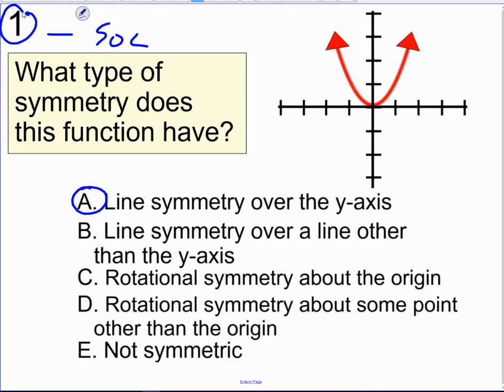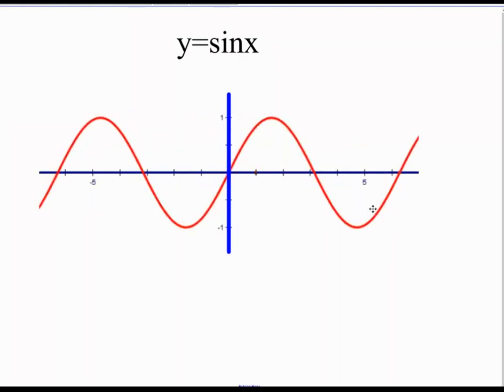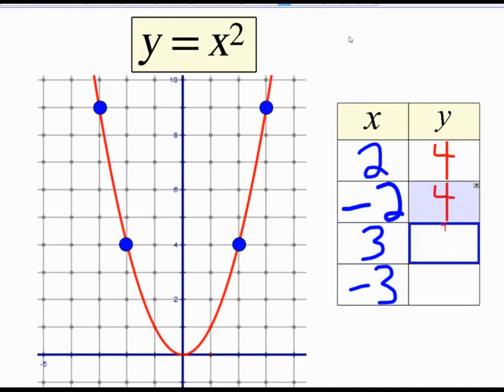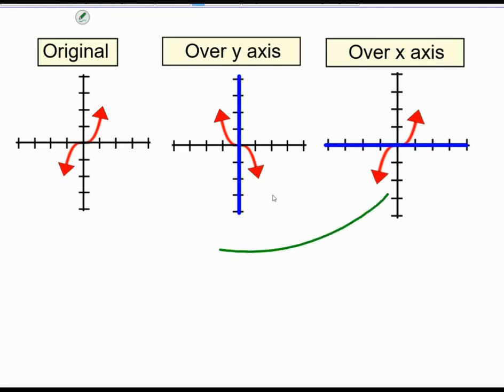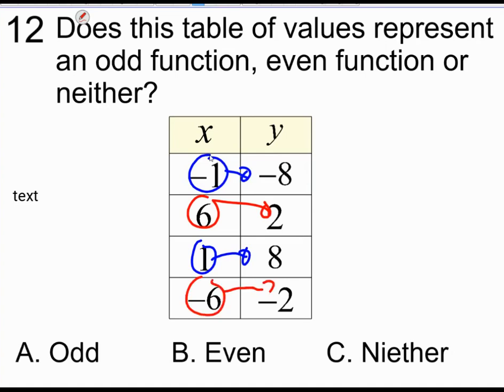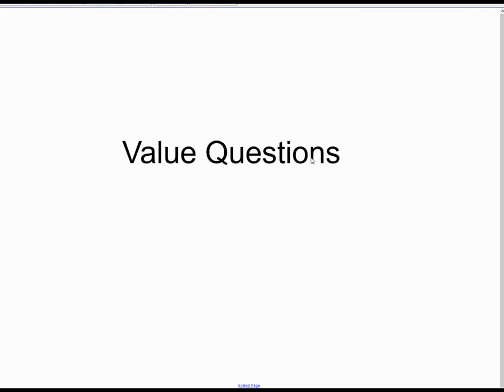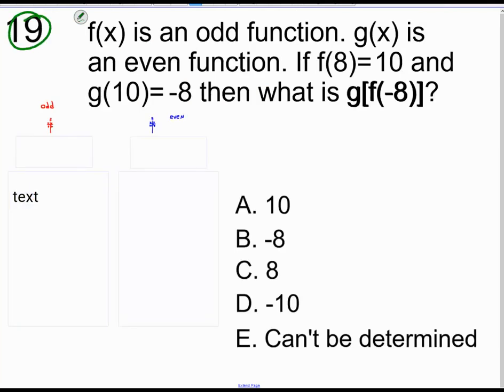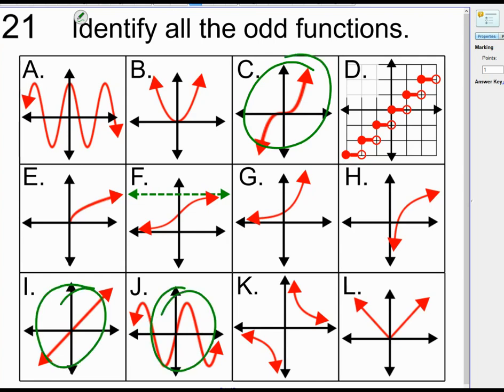Intro to Odd and Even Functions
This is an introduction to graphs and values of odd and even functions.